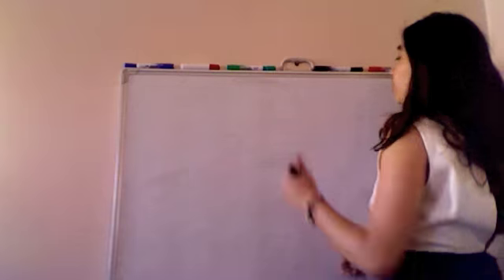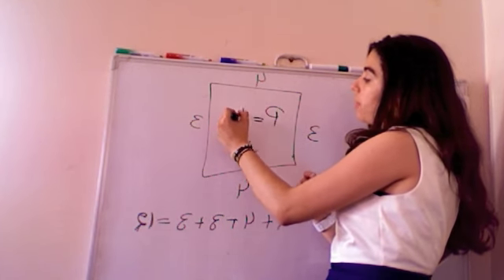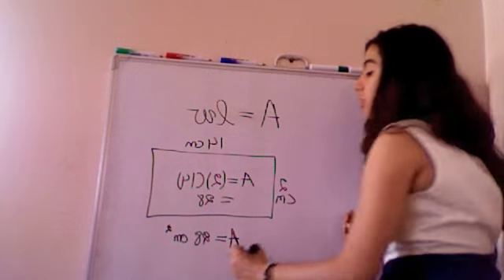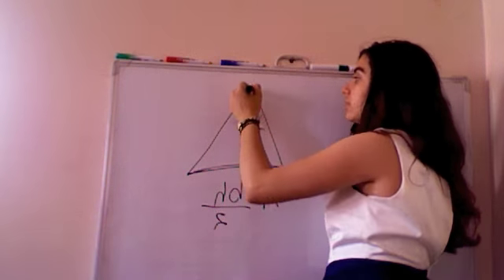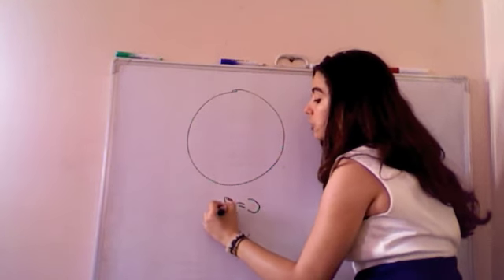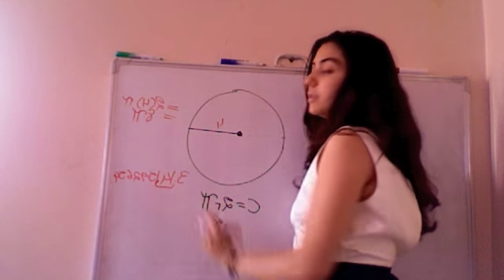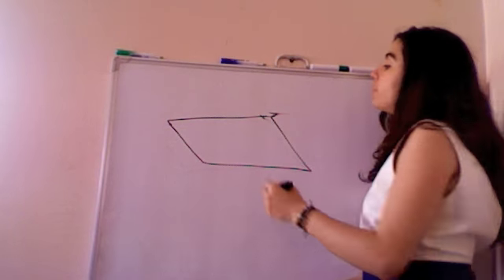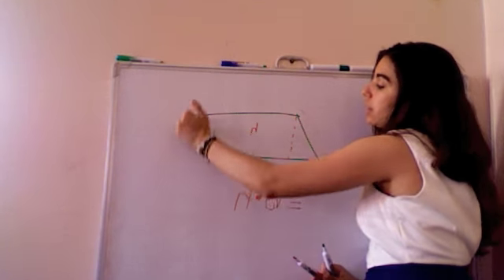Chapter 1 Section 7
1sec7